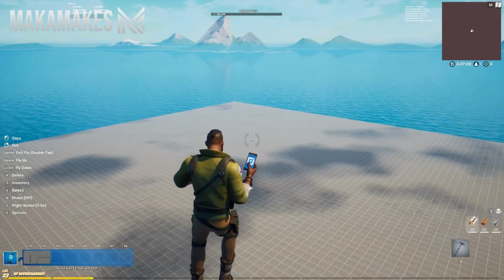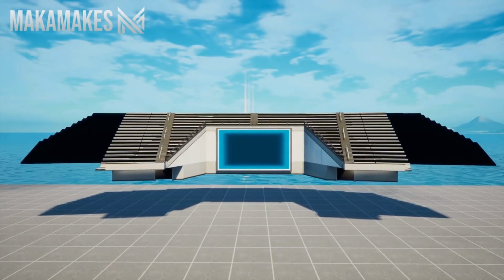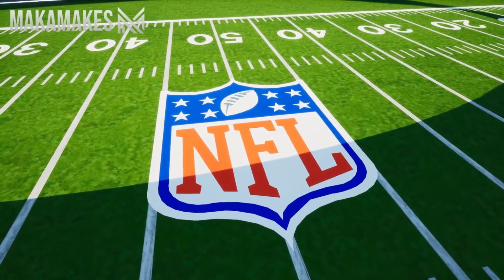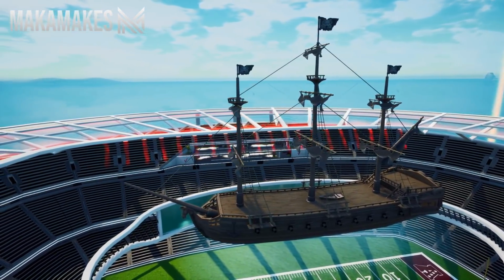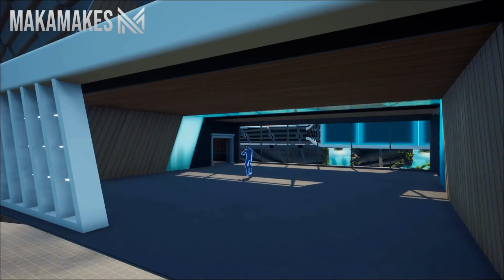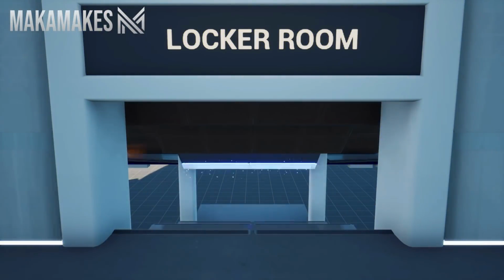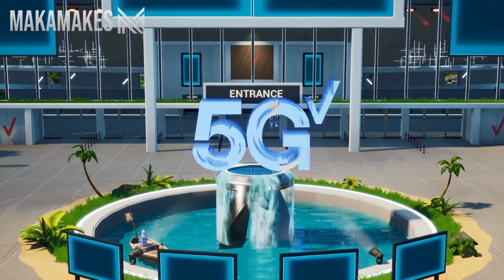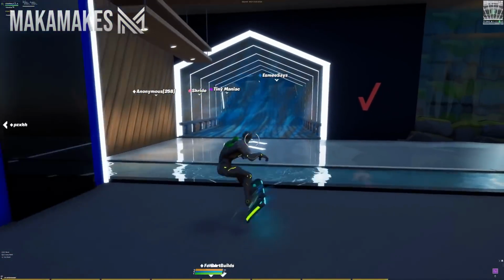Building the MOST INSANE Stadium in Fortnite Creative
Use creator code: "MakaMakes" to support me :)

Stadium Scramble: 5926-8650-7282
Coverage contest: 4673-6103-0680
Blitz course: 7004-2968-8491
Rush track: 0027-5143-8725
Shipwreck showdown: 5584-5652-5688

MUSIC USED
Artist: Sublab & Azaleh
Title: Cosmica